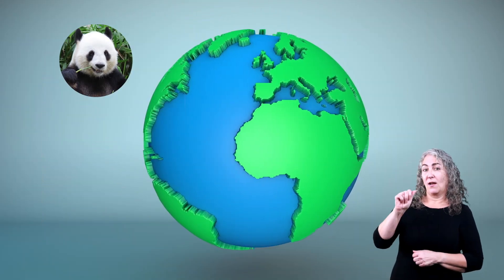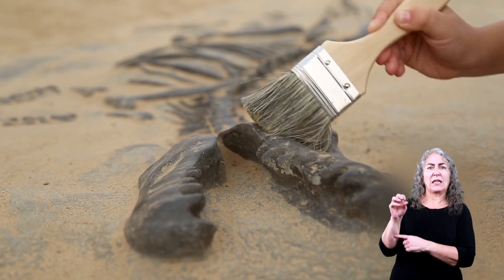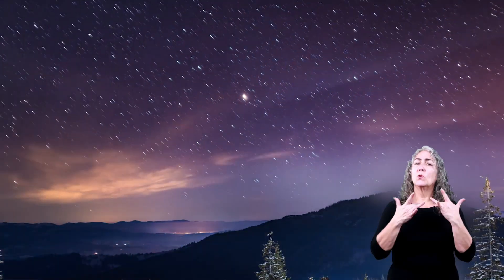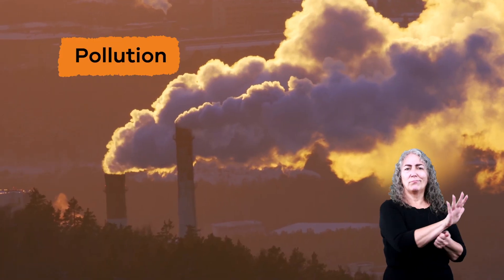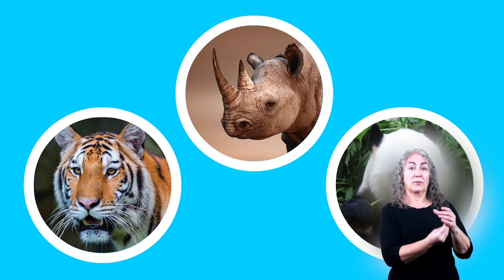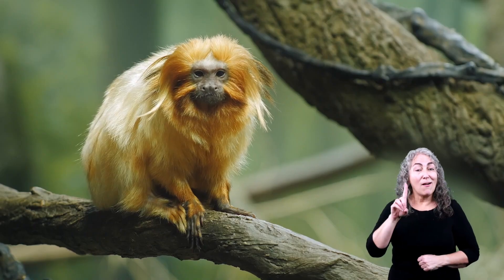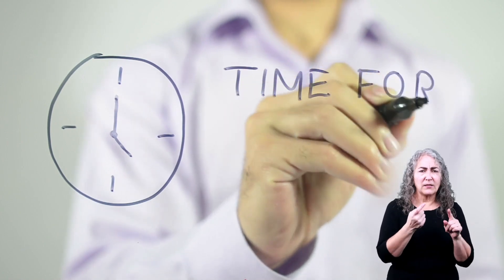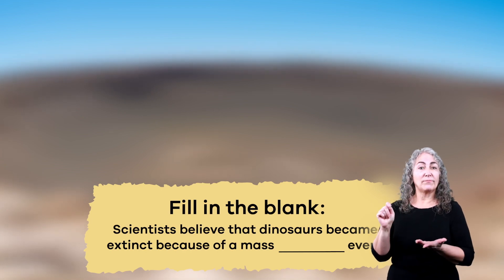ASL Extinct and Endangered Animals for Kids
What is the difference between "extinct" and "endangered"? Animals and other living things that no longer exist are extinct, and those that are in danger of becoming extinct are endangered. In this video, you and your kids will learn about some of the things that cause living organisms to die out. You will also learn how to help protect endangered species!

You probably already know about dinosaurs and that there are no more on the earth today. That is because they are extinct. They're not the only ones, though. Animals like woolly mammoths and dodo birds used to exist. However, due to certain natural causes and to human interaction, they no longer do. There are several reasons a species might die out. For the dinosaurs, scientists believe an asteroid collided with earth and caused a mass extinction.

On the other hand, woolly mammoths lost their habitats, and the climate changed drastically enough that they couldn't adapt to their new surroundings. Similarly, the dodo bird became extinct because of overhunting and the destruction of its habitat. Not all animals that go extinct existed thousands or millions of years ago. The passenger pigeon died out much more recently, and for the same reasons as the dodo.

What about endangered animals? For the most part, human causes are the reason most animals and other species are in danger of dying out. Animals you may be familiar with that are on the endangered species list include black rhinos, orangutans, Bengal tigers, blue whales, and sea lions. The video explains several causes, many of which are the same as those you already learned about.

While you can't do anything about extinct species, there are a few ways to help protect endangered animals and plants. You can recycle, save energy, and plant a garden. These will all help improve the environment.

We hope you and your student(s) enjoyed learning about animals that are extinct or endangered! If you want to learn even more, head over to our website and download one of our many free lesson plans, full of activities, worksheets, and more!

What you will learn in Extinct and Endangered Animals for Kids:
0:00 Introduction to what "extinct" and "endangered" mean
1:36 What causes extinction
2:23 Main reasons extinction occurs: natural occurring
3:15 Main reasons extinction occurs: human interaction
4:02 What endangered means and examples of endangered animals
5:20 Ways to help protect endangered animals
5:50 Review of the facts